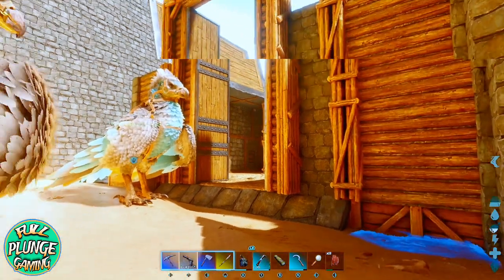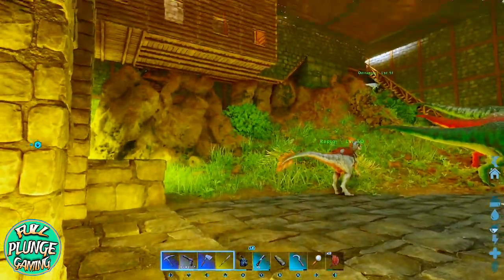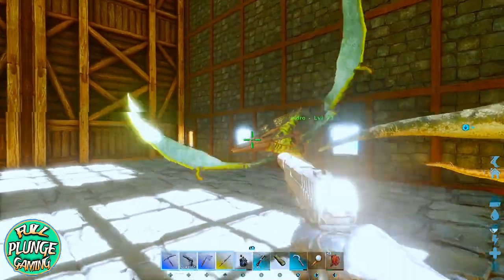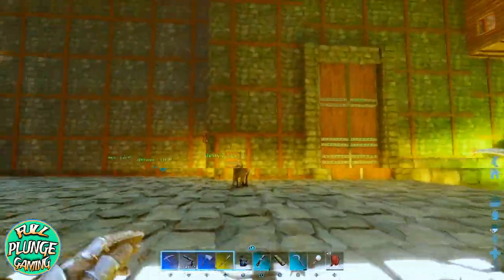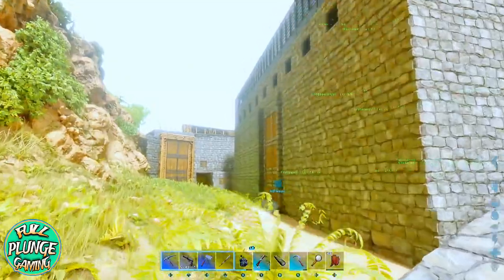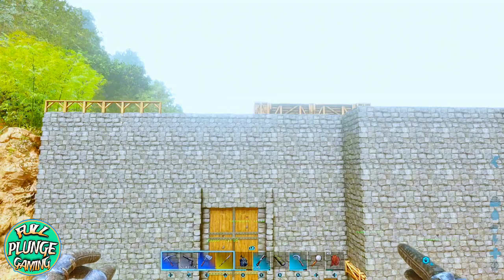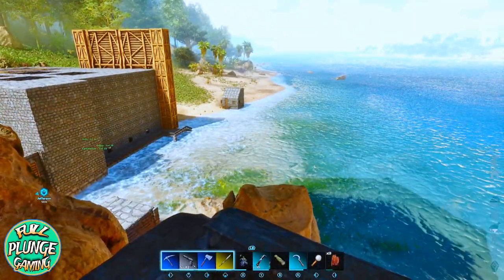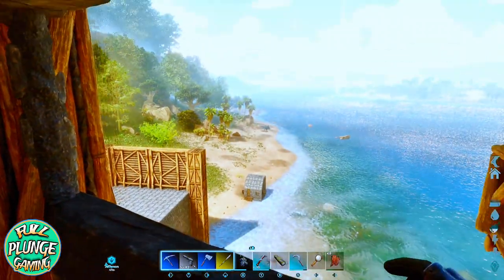The ARK-ITECT [E001] - ASA